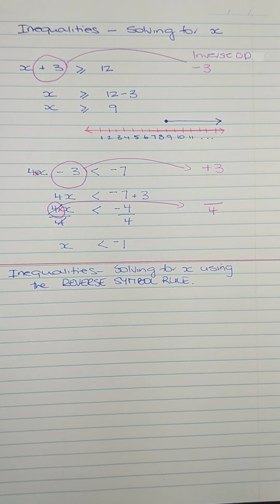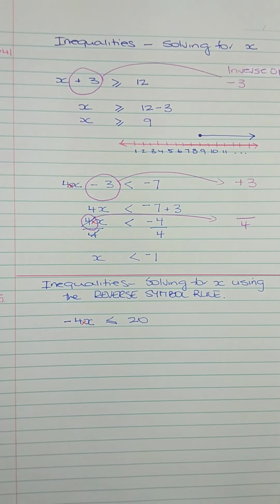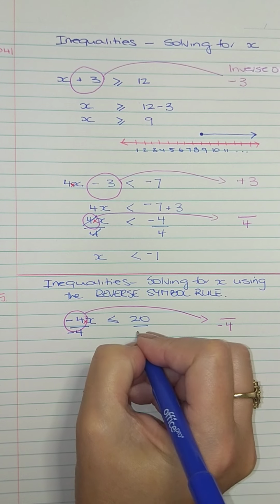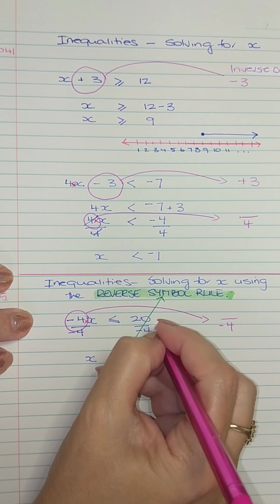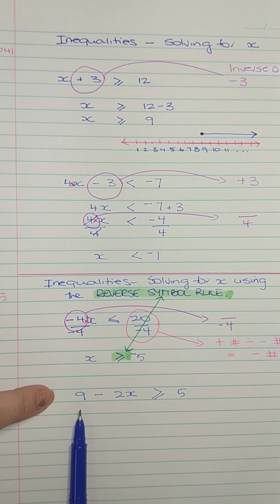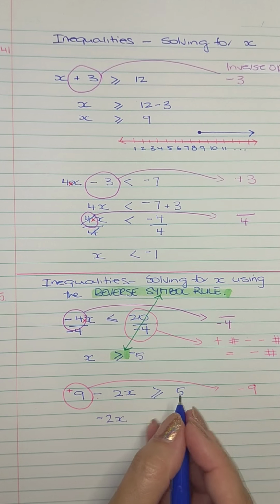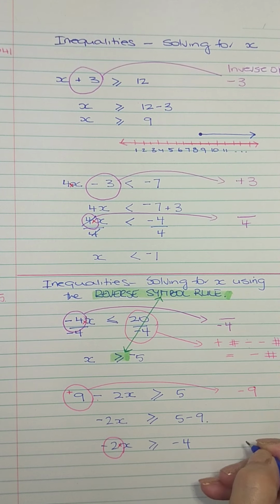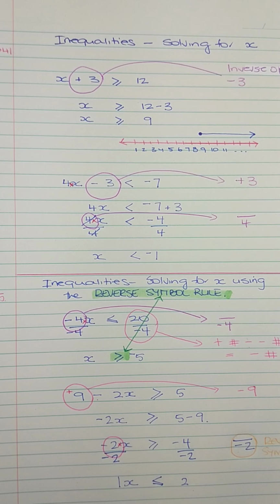Year 9/10 Maths Video 6: Reverse the symbol - inequalities, solving for x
when multiplying or dividing by a negative number when solving for x in an inequality, we must use the REVERSE THE SYMBOL RULE